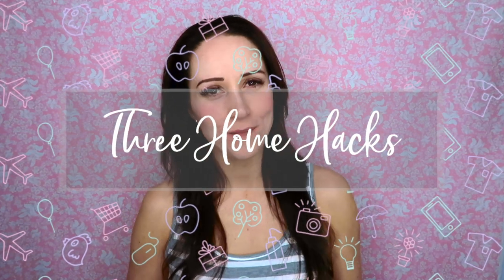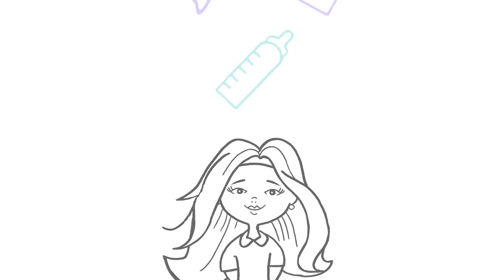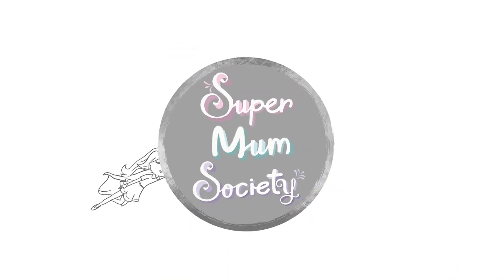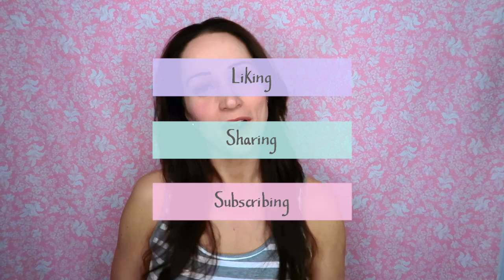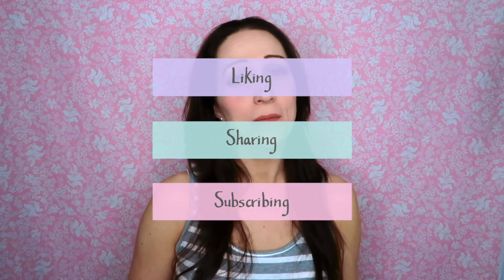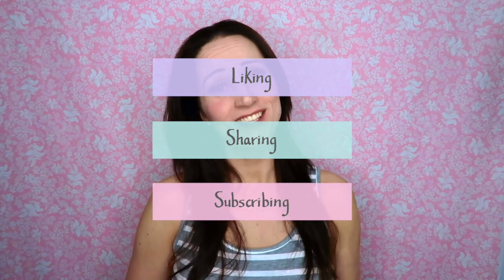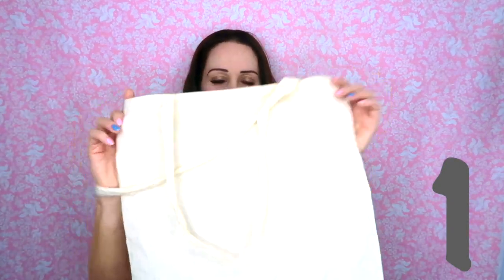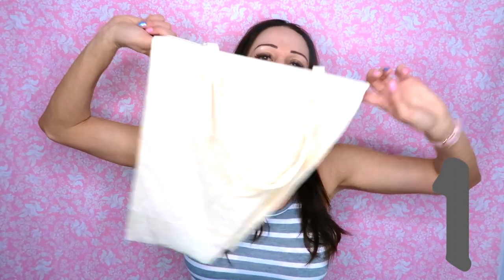3 SIMPLE WAYS TO MAKE HOME LIFE RUN SMOOTHER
When it comes to keeping your home life in the calm zone, the little tricks make all the difference. I’m going to share my 3 favourites you’ll wonder what you ever did without.

Super Mum Society, for mums that don't want to “wing it”. ’We are all about empowering the super mummy in all of us. This channel provides resources for a better, easier and happier motherhood, helping you be the mummy you want to be.

Be the first to get all you need by signing up to our monthly newsletters.

Remember that being a super mum is all about being the mum that YOU want to be.

Relax by Simon More @user-73416670